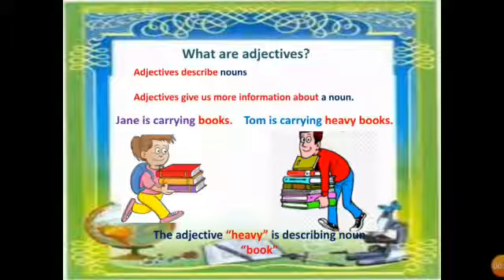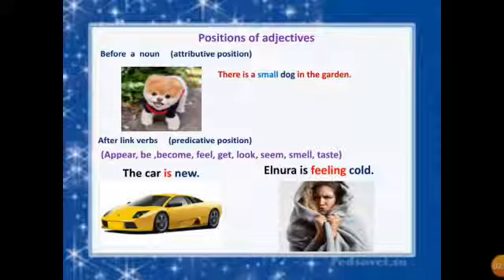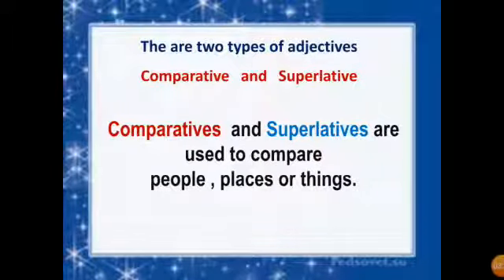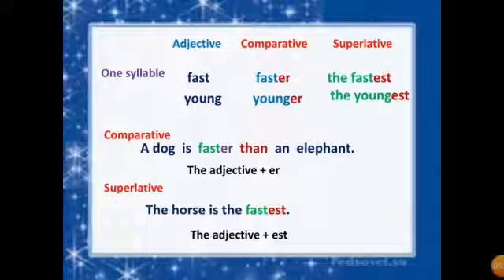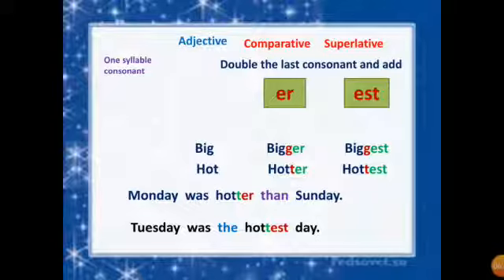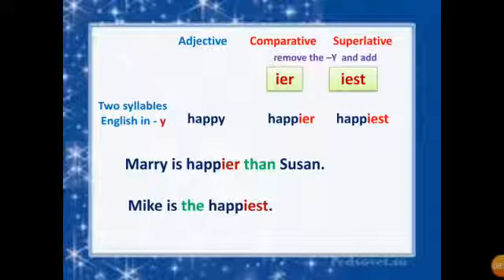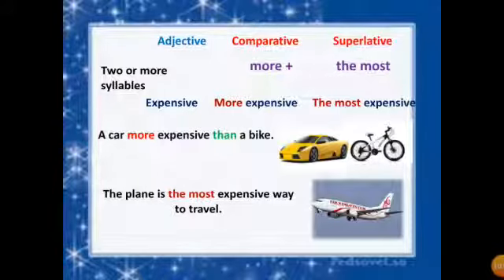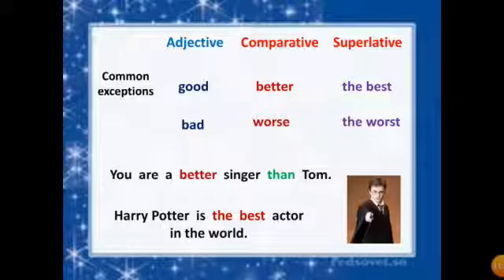Adjective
English lesson